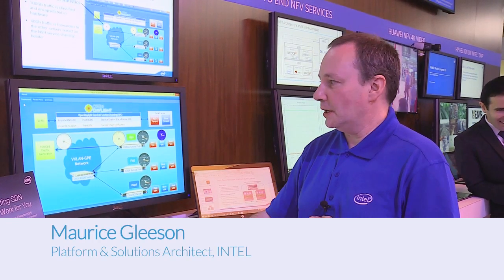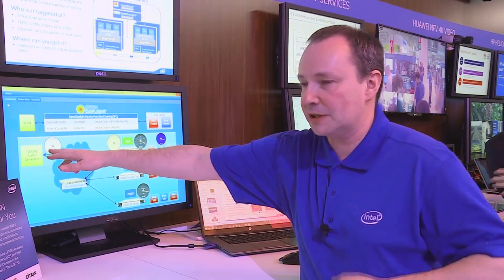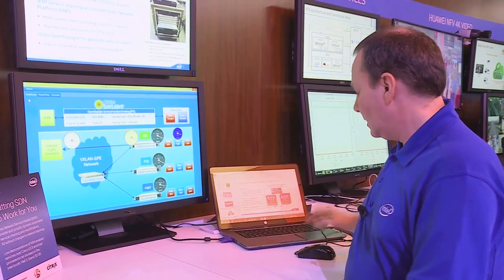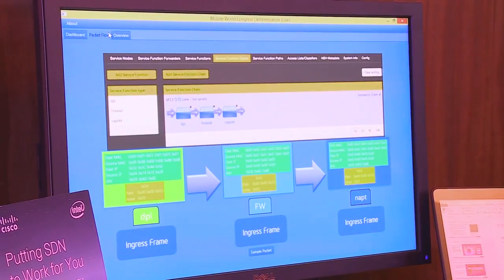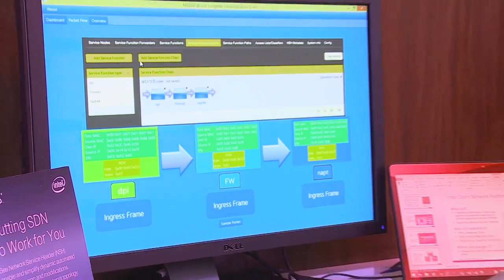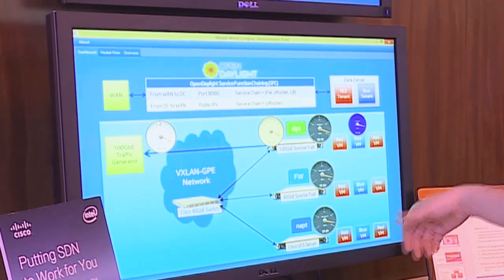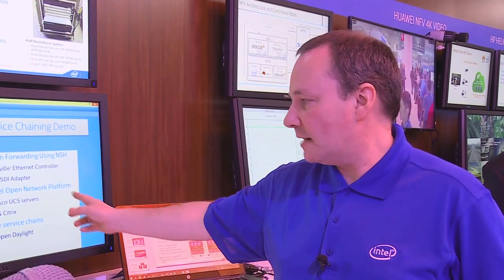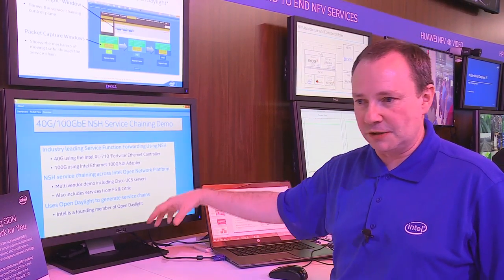Proof of Concept: Intel Demo 40/100GbE NSH on ONP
Originally Published on TelecomTV.com 8 Apr 2015

40/100GbE NSH on ONP
Introduction
Intel announces the addition of support for Network Service Headers to the Intel Ethernet roadmap, enabling high speed virtualized network services to be deployed on standard high volume Xeon platforms such as UCS.
Related ResourcesWebsite
Follow Intel @IntelDownloads
No downloads currently available
Get in touch
Frank Schapfel